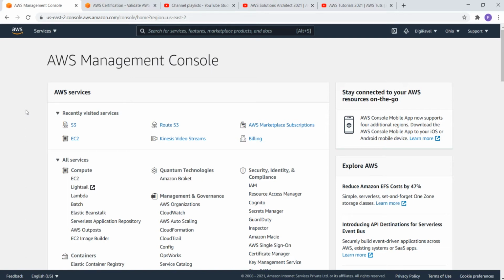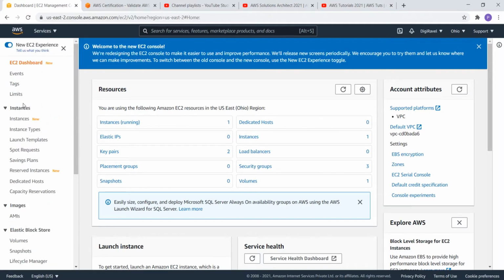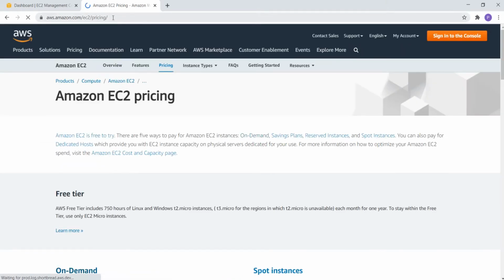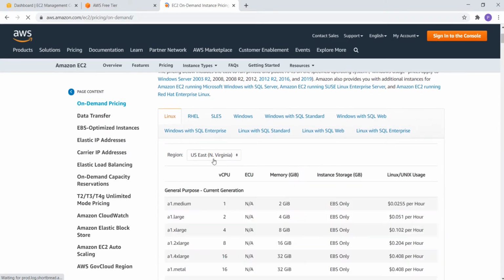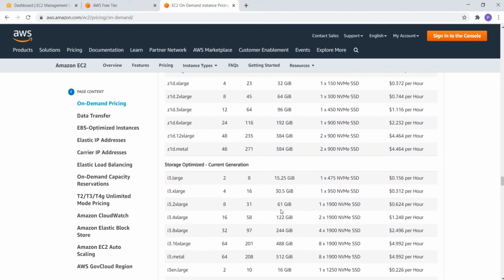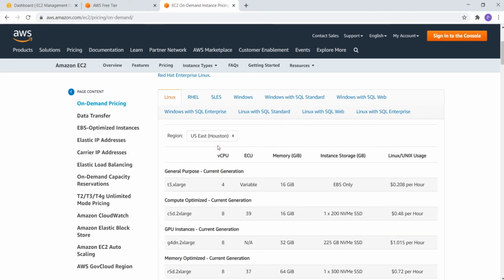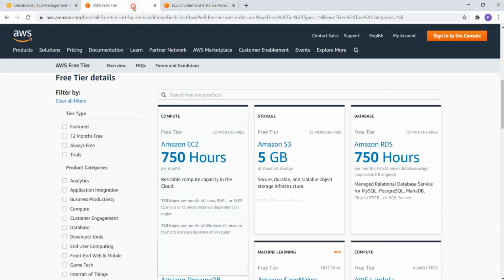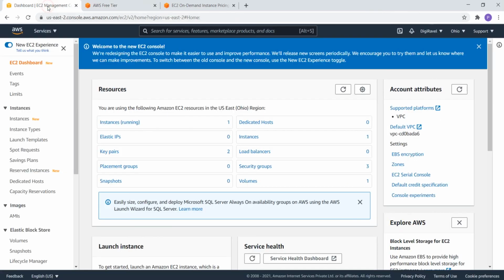Ho To: Select EC2 Instance | AWS Tutorials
Know everything about EC2 Instance.